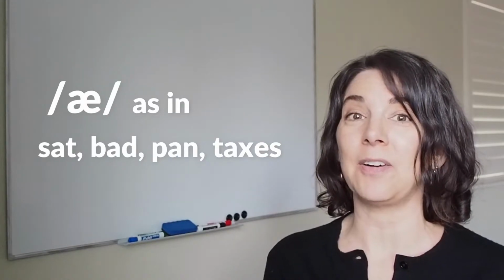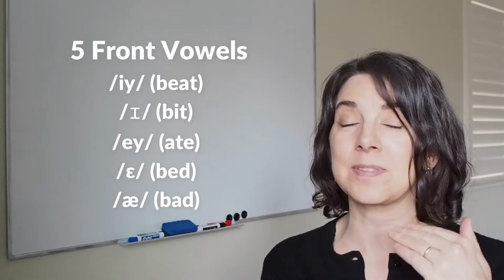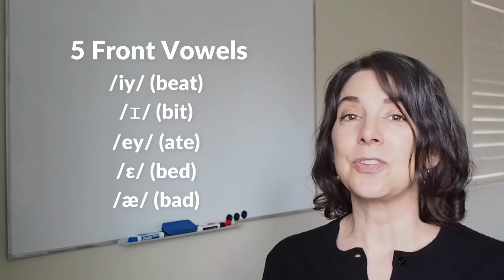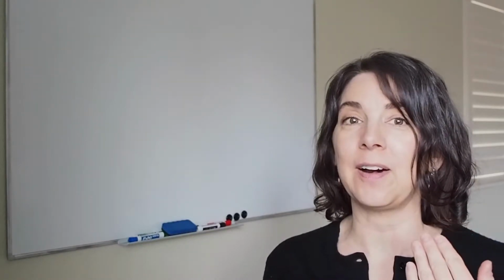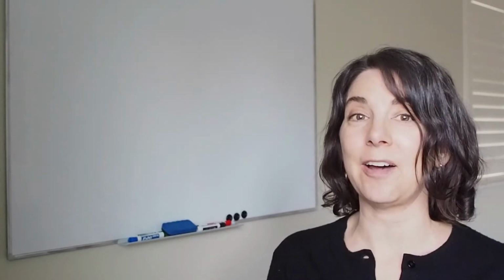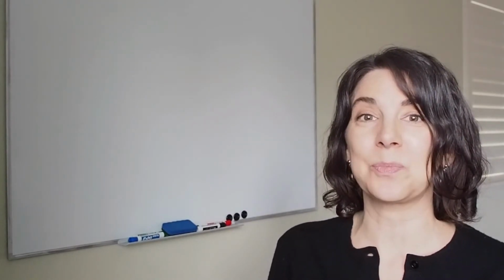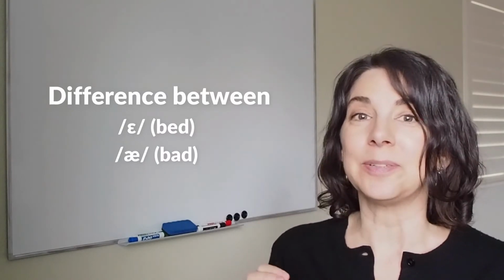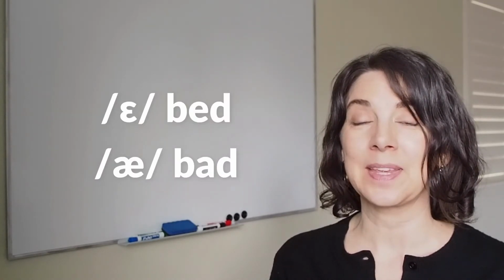NATIVE ENGLISH PRONUNCIATION: How to Make the /æ/ Sound in American English Pronunciation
AMERICAN ENGLISH PRONUNCIATION: How to Say /æ/ & Sound More Native!
Improve your pronunciation with the /æ/ vowel in bad, last, have, can't, & more

QUESTION: Besides the words presented in the video, what are some common longer words that have the /æ/ sound? Think of words with 2 or more syllables. Share in the comments below! 😃

American English pronunciation, English vowels, how to improve pronunciation, how to pronounce a in English, vowels in English, pronunciation practice